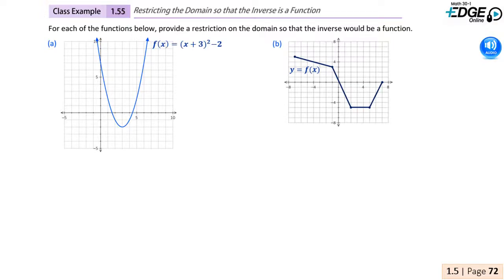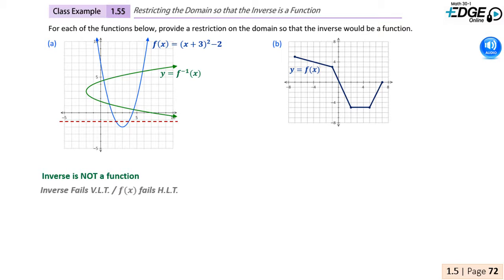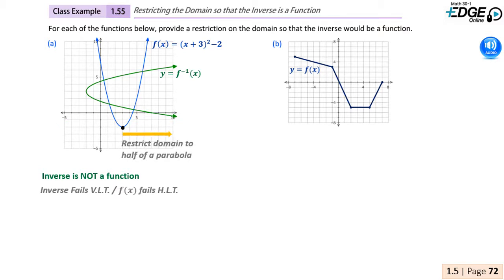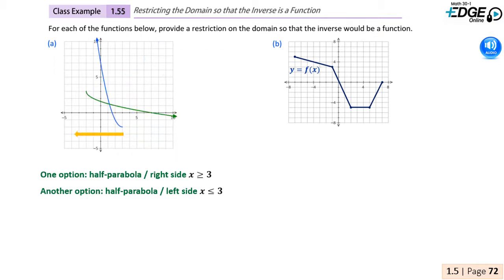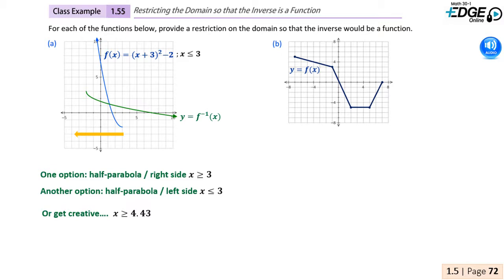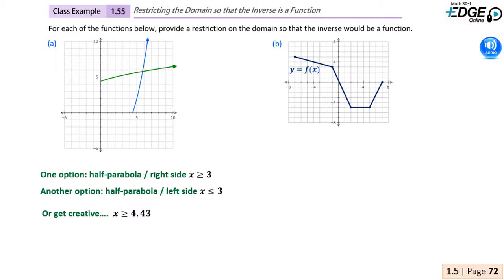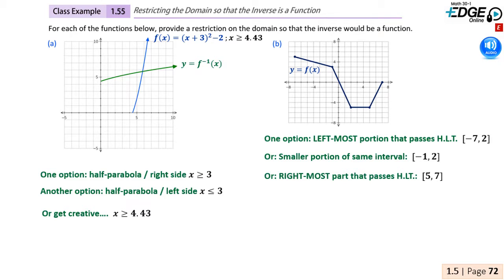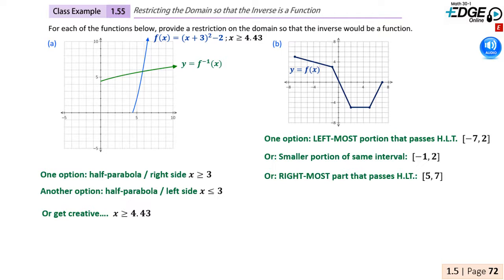1.55 - Restricting the Domain so that the Inverse is a Function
Videos and e-Learning for Chapter 1.5: The Inverse of a Relation